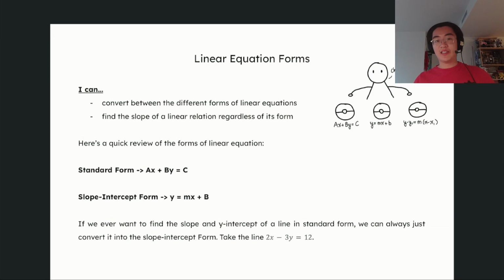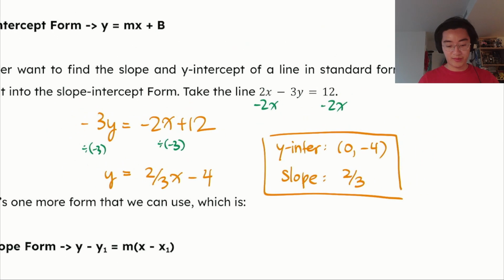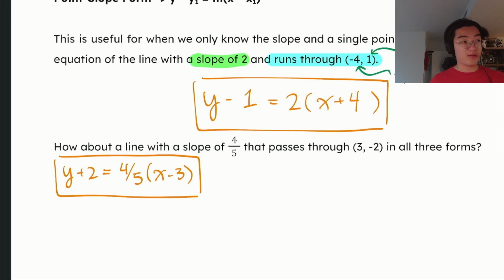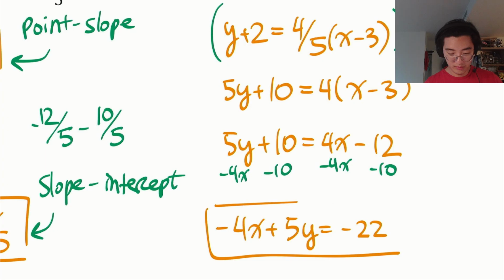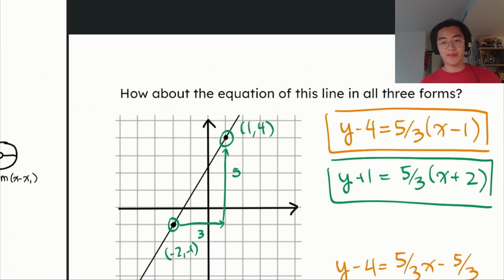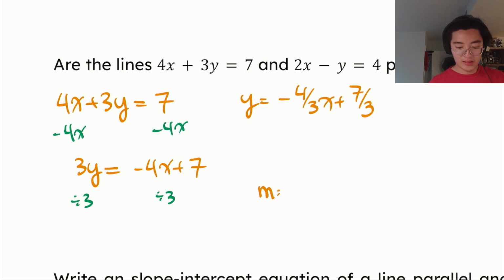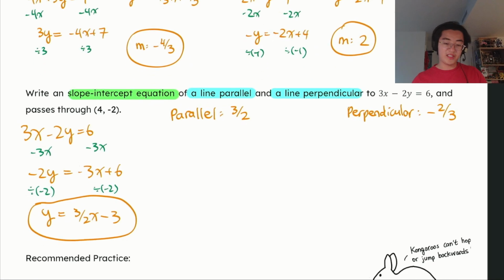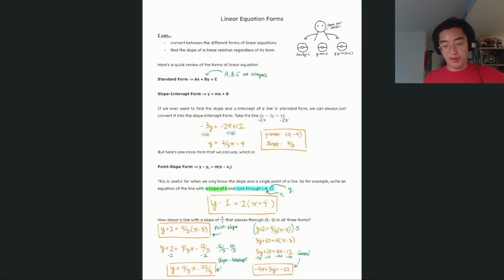Linear Equation Forms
A lesson on converting between the standard form, slope-intercept form, and point-slope form. Good luck practicing, but remember to stay hydrated! :)